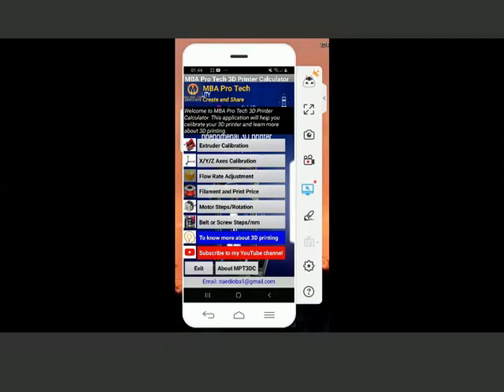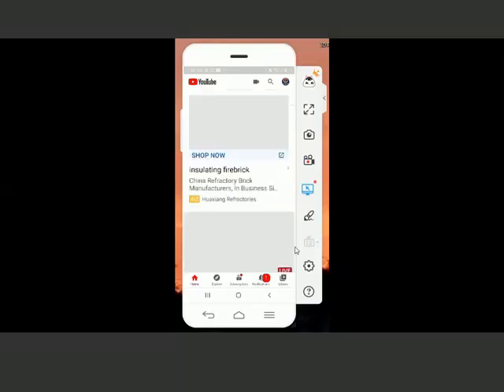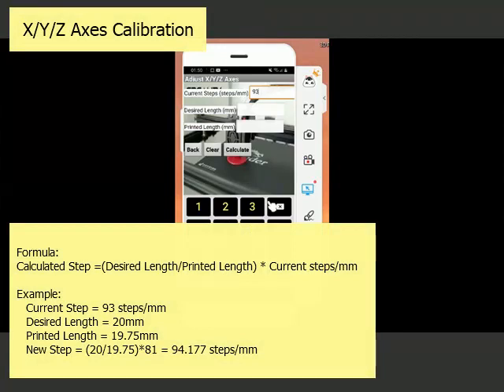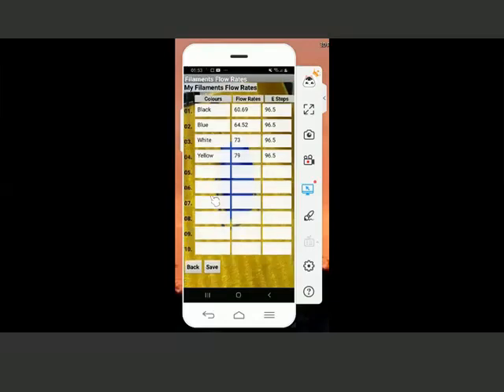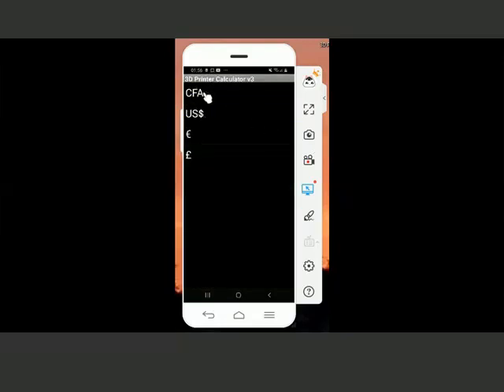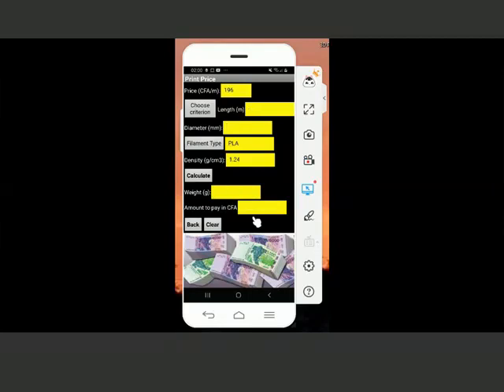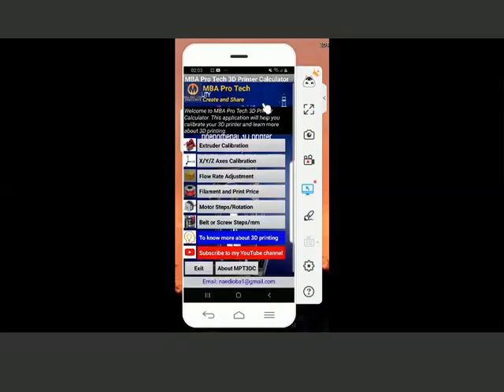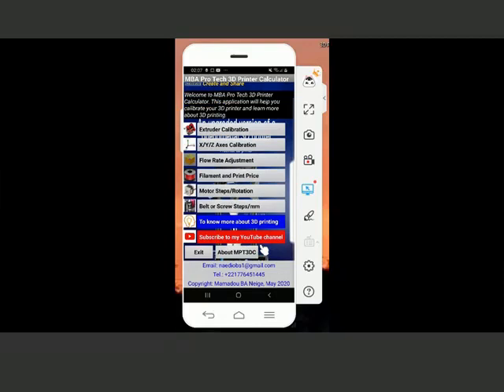23: Introducing My New 3D Printer Calculator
Title: Introducing My 3D Printer Calculator

===👇 My 3D Printer Calculator 👇===
===👇 Mon calculateur 3D 👇===

===👇To Know More / Pour en savoir plus 👇===
Technivorous 3D printing

- ✍Share your ideas and suggestions. / Faites part de vos idées et siggestions.

===👇To download my customized themes for Ultimaker Cura👇===
===👇Pour télécharger mes thèmes personnalisés Ultimaker Cura👇===

===👇To learn more about 3D Printing👇===
===👇Pour en savoir plus sur l'impression 3D👇===

===👇My preferred software👇===
===👇Mes logiciels préférés👇===

===👇Get the Ender-3 V2👇===

===👇Get the Ender-3 Pro👇===